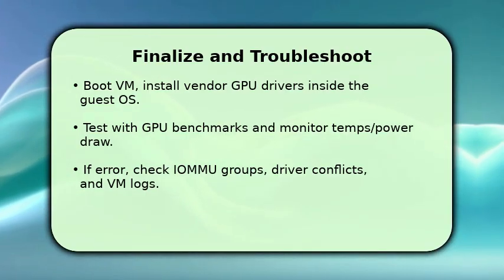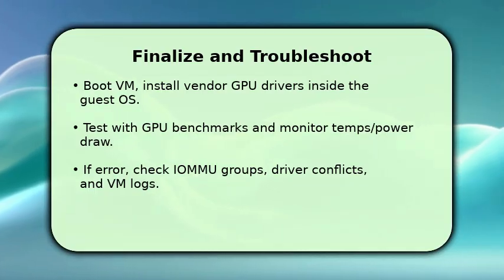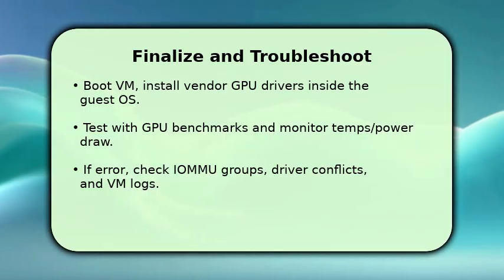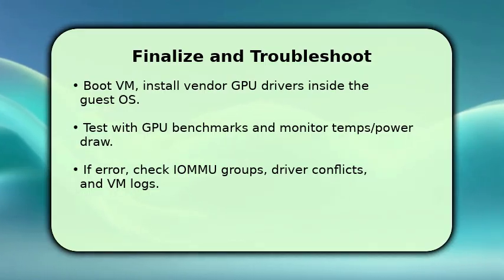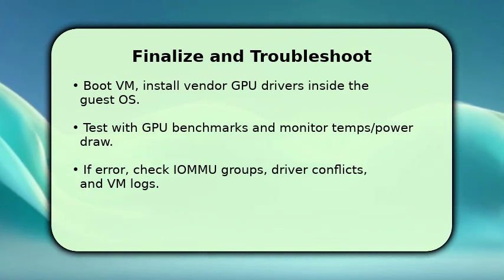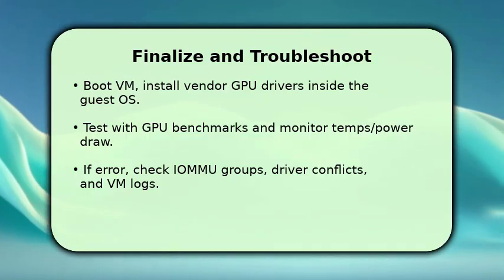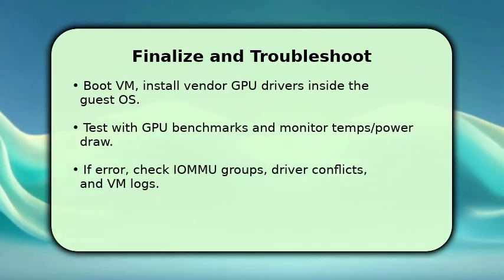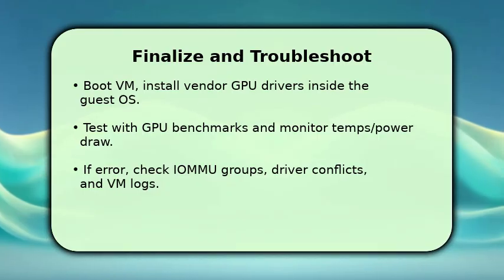How to Use Your Gpu in Virtualbox - Step by Step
How to Use Your Gpu in Virtualbox - Step by Step | 🔒 Surfshark VPN Deal — Stay private and secure. $1.99/mo + 3 Months Free ▸

Learn the essential steps to enable GPU acceleration in VirtualBox for a smoother gaming experience. This video guides users through configuring their system settings, installing necessary drivers, and optimizing performance within virtual machines.

GPU acceleration, VirtualBox setup, enable Nvidia Surround, optimize Virtual Machine Performance, virtual gaming experience